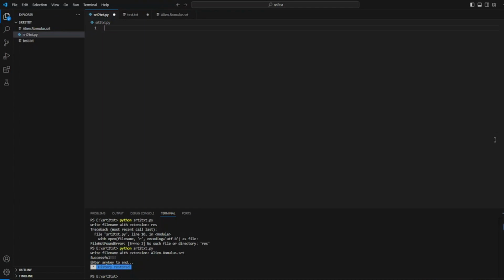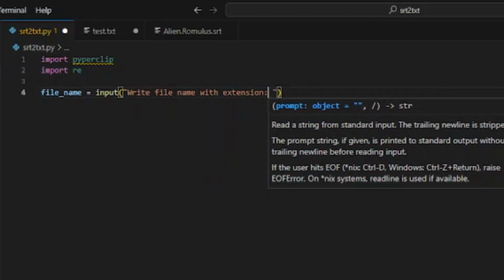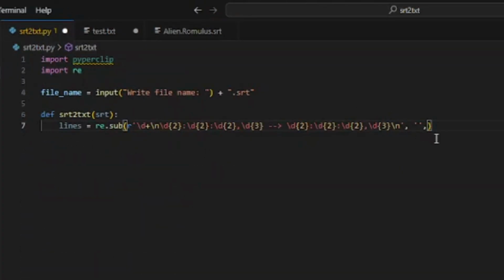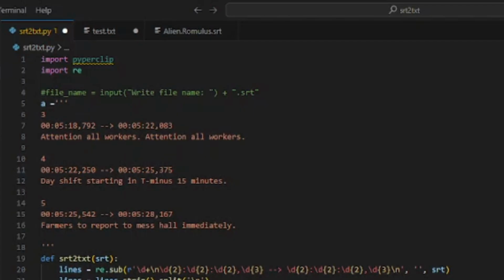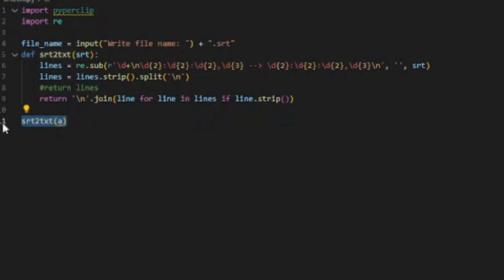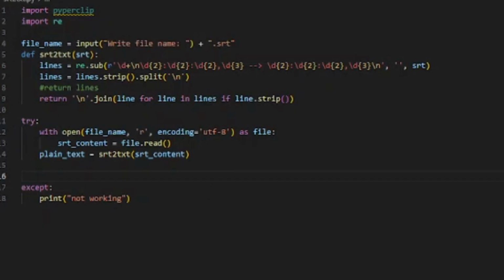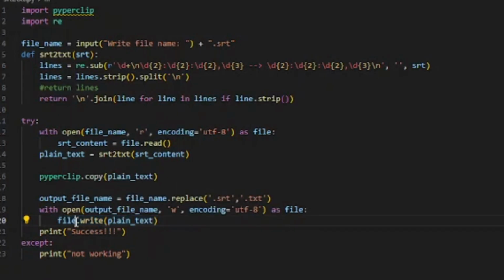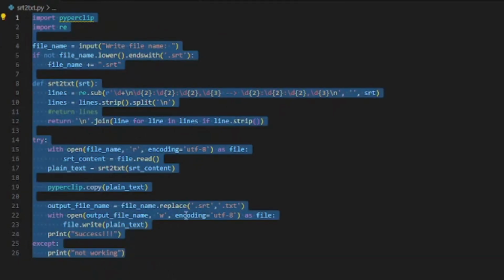Easy SRT to Text Conversion with Python: Step-by-Step Tutorial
In this video, I'll guide you through a detailed tutorial on how to convert SRT (Subtitle) files to plain text using a Python script. Whether you're handling subtitles for video editing or data processing, this tool will streamline your workflow.

In this tutorial, you'll learn:

How to write a Python script that converts SRT files to plain text.
How to handle common errors and issues.